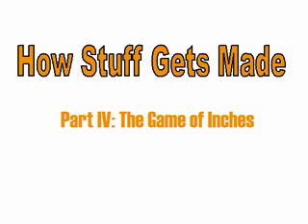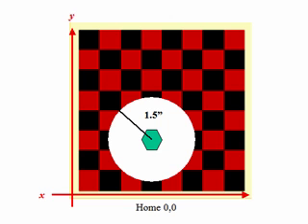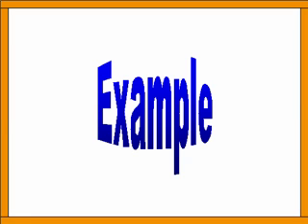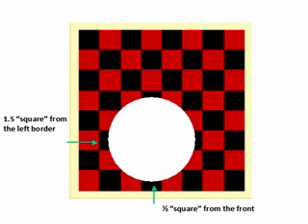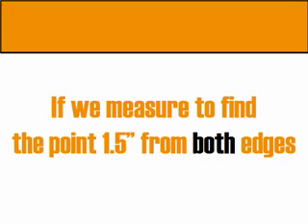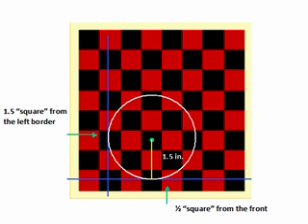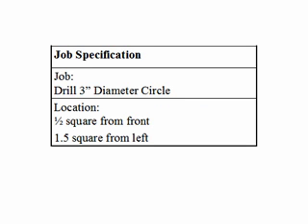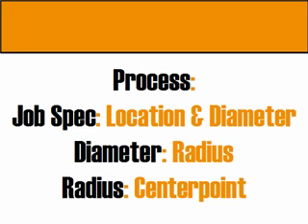Practical Math for Manufacturing - Lesson 1 - Part 5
Practical Math for Manufacturing is a semi-experimental effort to create a new approach to teaching math. Its purpose is to help people who want to work in manufacturing learn the math skills required on the new factory floor.

The idea is to put the math in context - to use it as it's actually used on the factory floor.

Lesson 1 - The Art of Industrial Sculpture - provides an overview of the way math is used in manufacturing.

This intro video gets into the processes and math behind setting up a shop machine to drill a circle. It includes some of the practical geometry and considerations for placing a circle - and the resulting hole - on a piece of manufacturing material.

We'd love to hear from people who hire for manufacturing jobs, but have trouble finding people with good math skills.

And we'd love to hear from people who think they hate math and can't do it.

There are incredible opportunities in manufacturing and they're going to grow in the future. Hope our lessons help you join the "Blue Collar Comeback."

[As you'll notice, these videos are done by non math-guru types. Math-guru types, please point out obvious and important (non-petty) errors in the actual math. Thanks.]